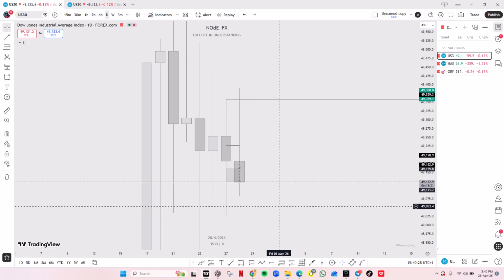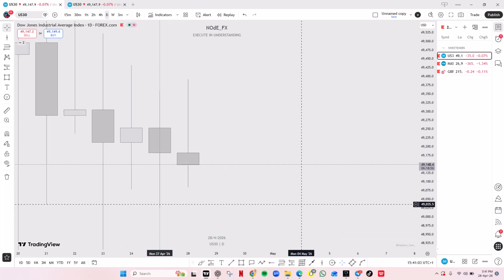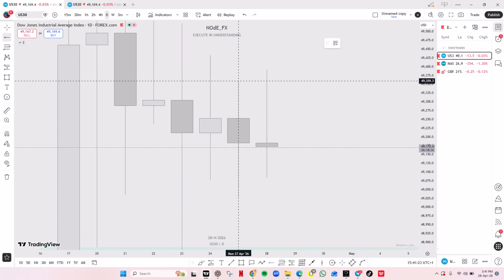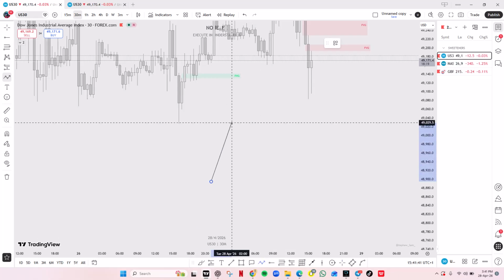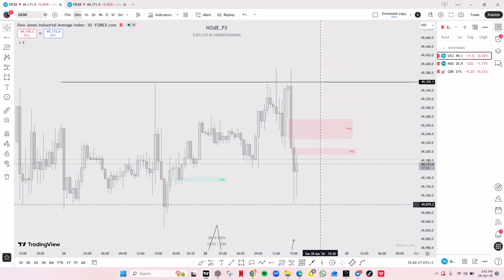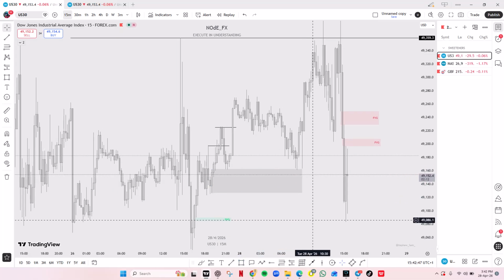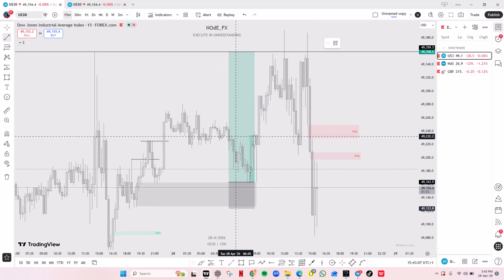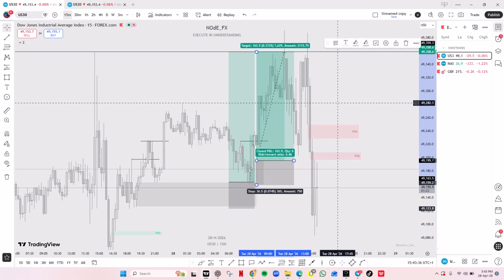HOW I CAUGHT AN 8R TRADE ON US30 TRADE UNDER 4MIN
HEY I EXPLAIN HOW I LITERALLY TOOK MY TRADE
THOUGHT PROCESS AND SOO MUCH MORE ON IT

ENJOY AND REMEMBER TO JOIN TELEGRAM CHANNEL